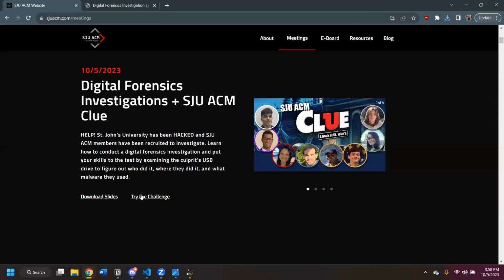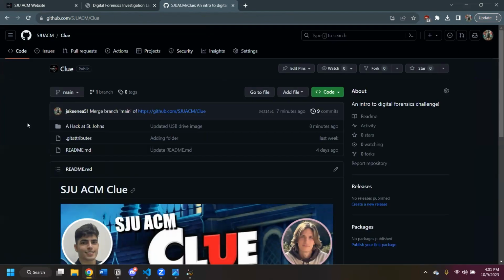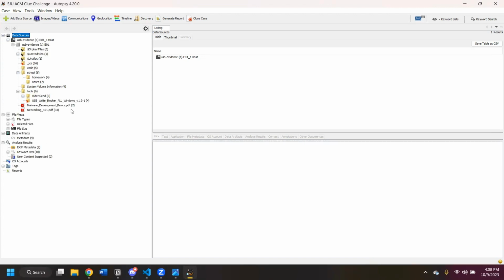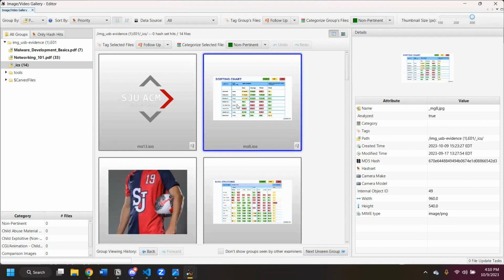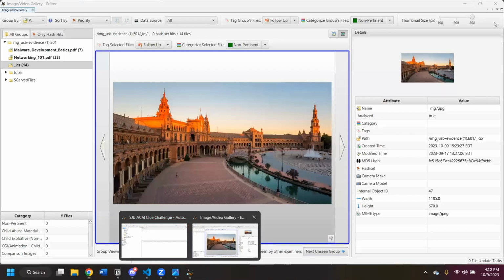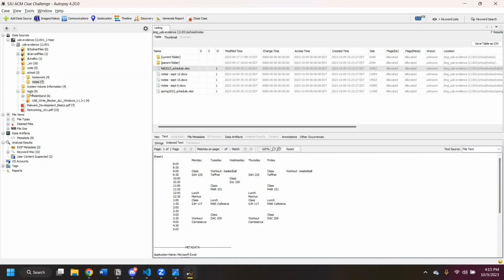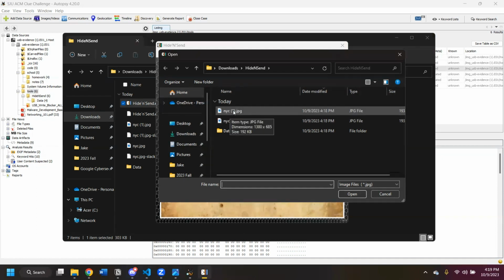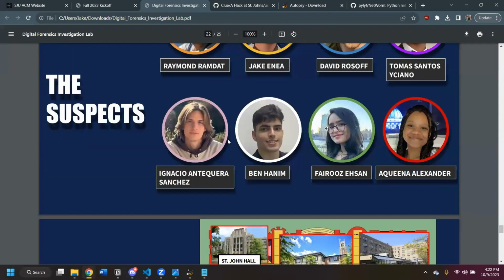SJU ACM Clue - A Hack at St. John's Walkthrough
HELP! St. John’s University has been HACKED, and SJU ACM members have been recruited to investigate. Watch this video to discover the steps to examine the culprit’s USB drive to figure out who did it, where they did it, and what malware they used.

Video Time Stamps:
Introduction - 0:00
Preparation - 0:34
Who did it? - 5:10
Where they did it? - 9:40
What malware was used? - 11:07
Outro - 15:36